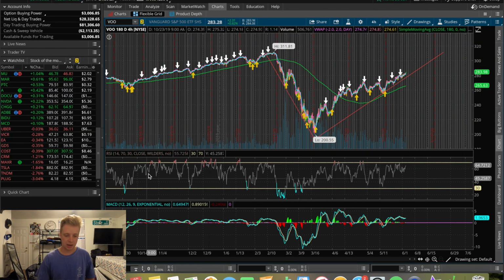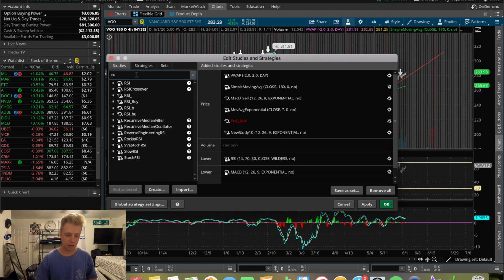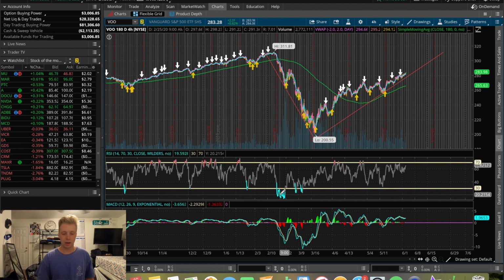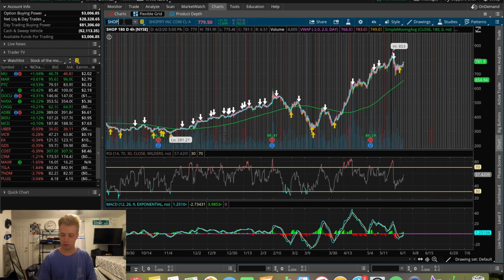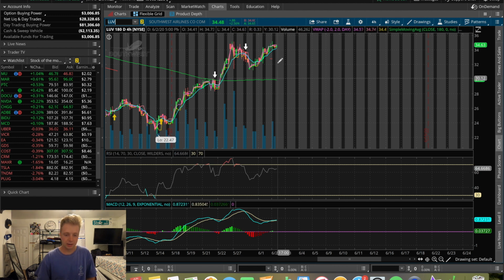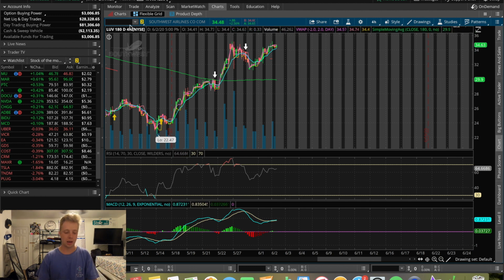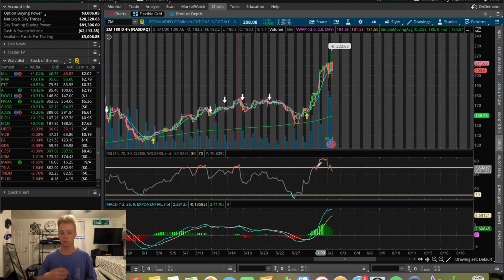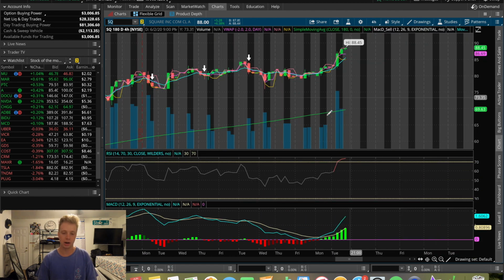How Can the RSI Indicator make you rich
I talk about how I personally use the RSI Indicator for swing trading. Along with some of my positions that I am currently holding and explain why they are goods buys for my portfolio.

1.

2.

3.